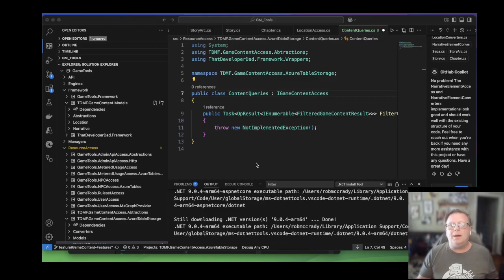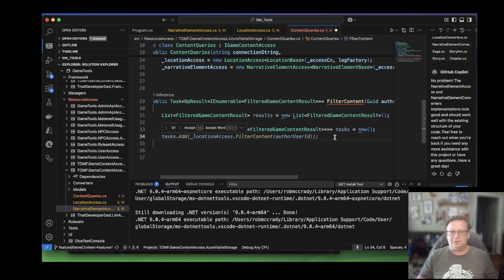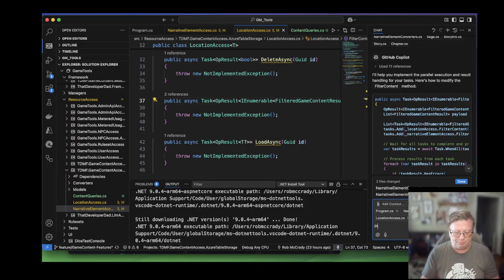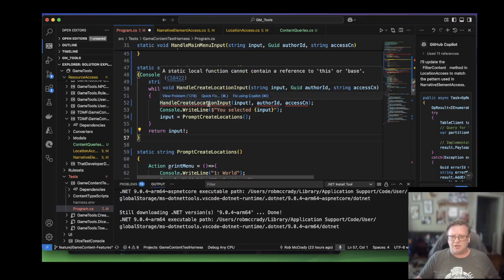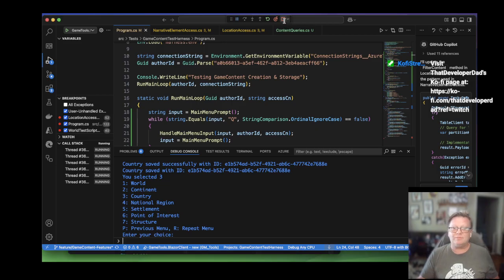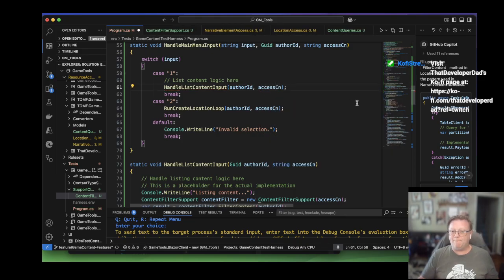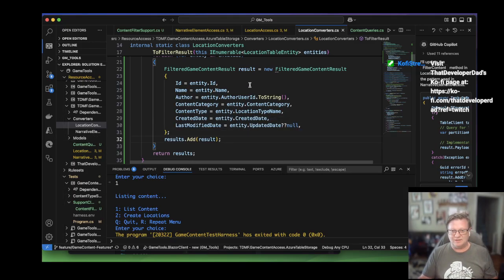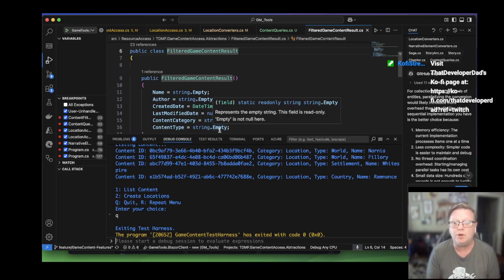The DM's Familiar - GameContent management: Filtering Content Lists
This session, I added some additional options to the Console Test Harness prompt loops. (Fun fact: This is a REALLY simple example of what's called a "Game Loop" in game development. )

I added in the ability to request a list of all Content I've created and saved, and then implemented a simple "root" level Resource Access component that can query ALL the different kinds of GameContent I'm setting up, and return a list of that content that satisfies the filter criteria.

Tomorrow, we'll work to extend that filter criteria to be more useful for a variety of scenarios.